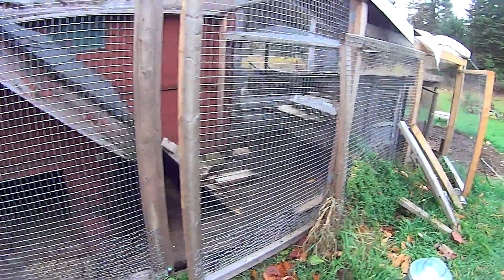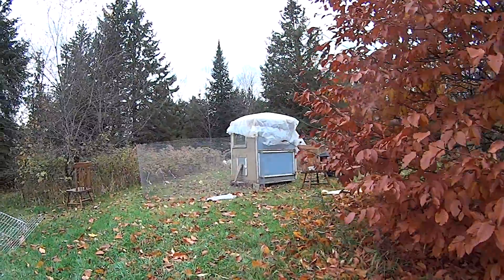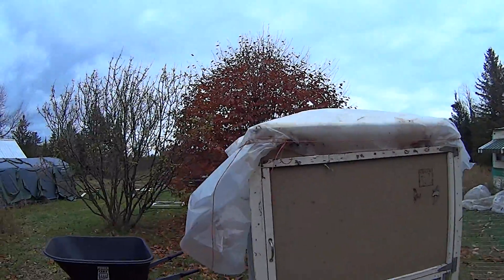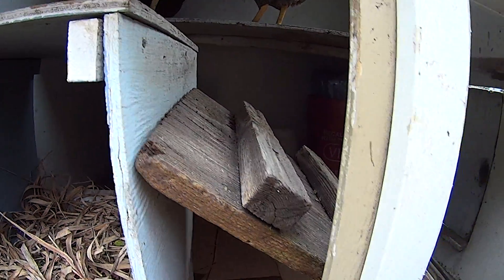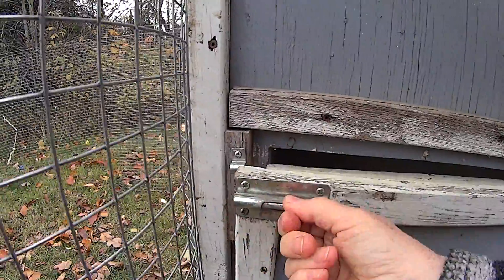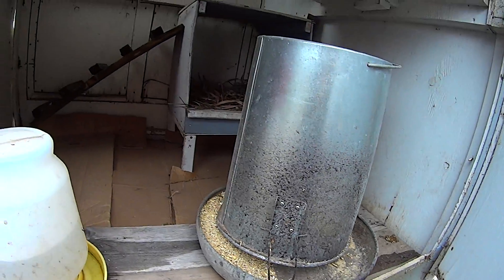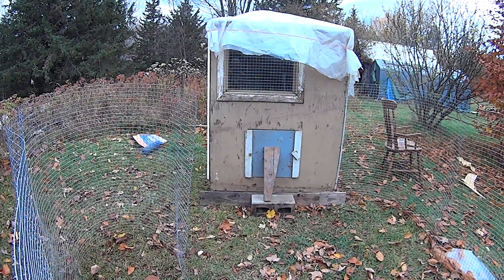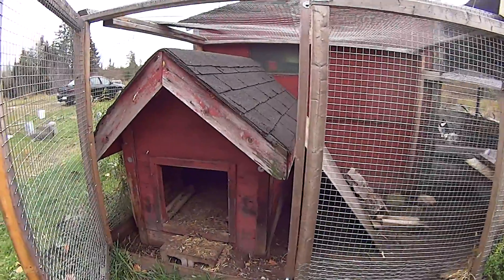Back to my Readycoop thank God